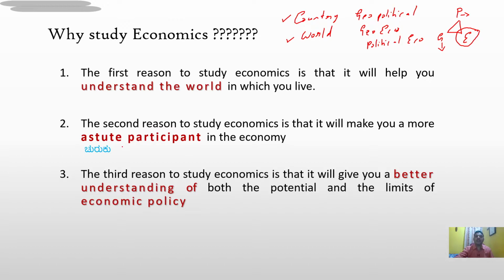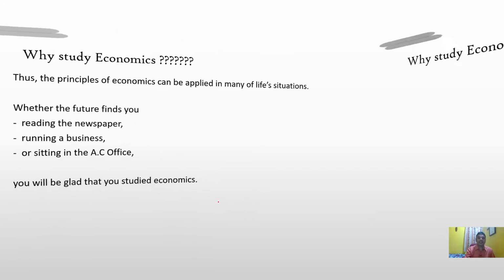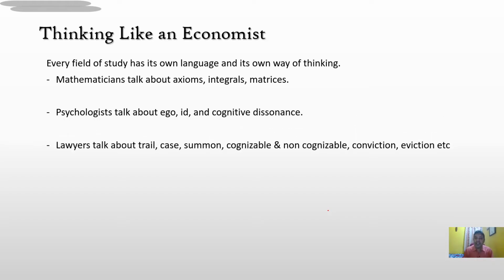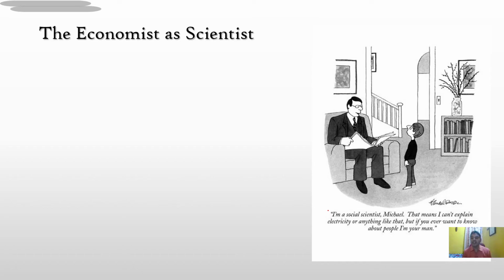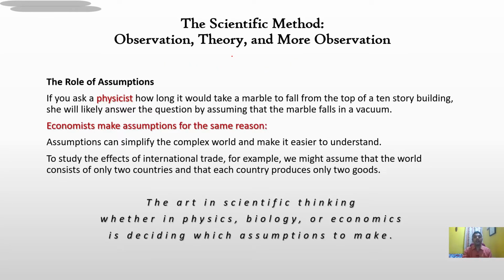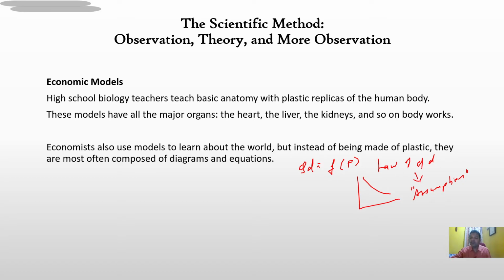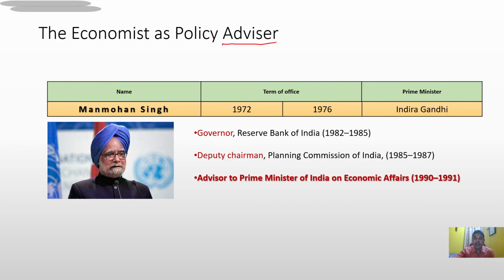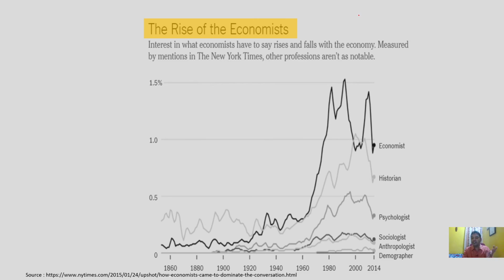Session 3 : Why study Economics?. Thinking like an Economist.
00:15 Why Study Economics ??
12:45 Thinking like an Economist
17:50 The Economist as Scientist
20:50 The Scientific Method
31:25 The Economist as Policy Adviser
39:00 The Rise of the Economists